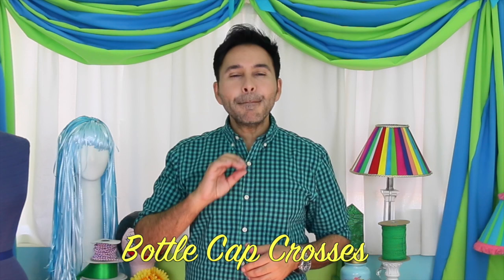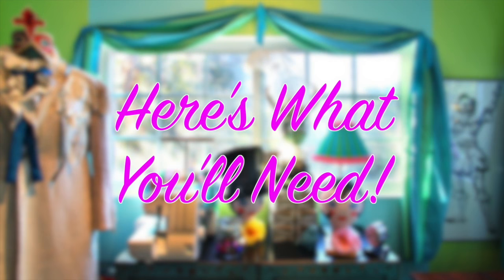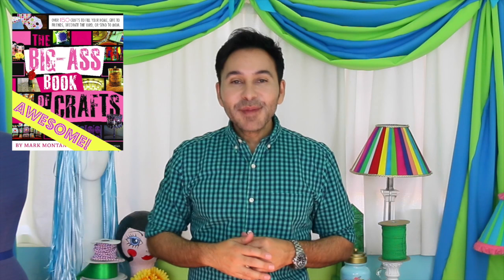How to: Mexican Bottle Cap Folk Art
Add a splash of color to your home with fantastic folk art!

Americana Multi-Surface Satin
Allure Dimensional Design Adhesive Paint
E-6000 Glue

I'm Joel Hunger, as an author of 'Happy Feeling' , grants Melody Loops and its licensees, including MARK MONTANO , permission to use this Music.
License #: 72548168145